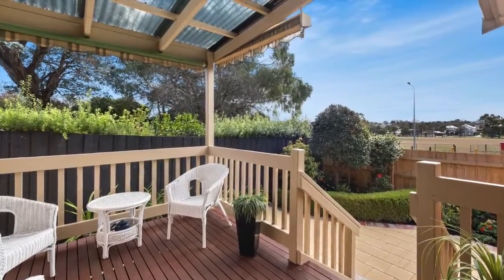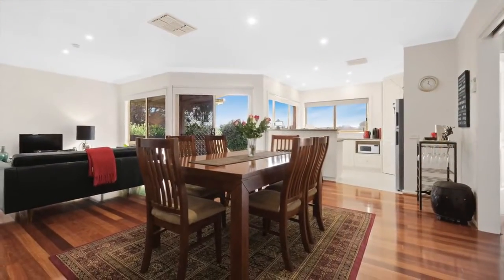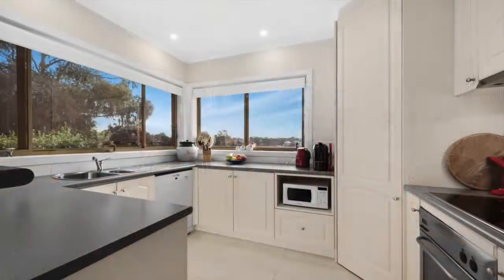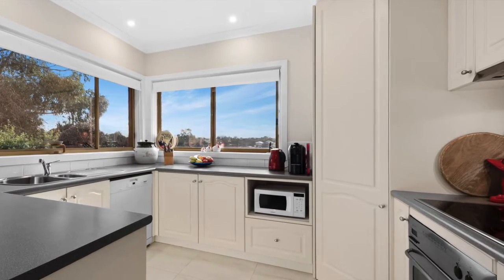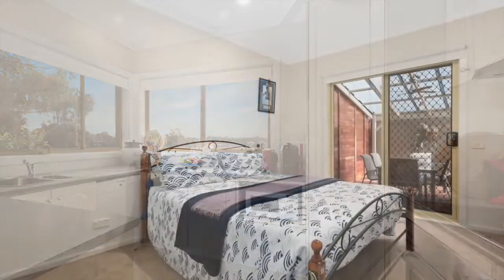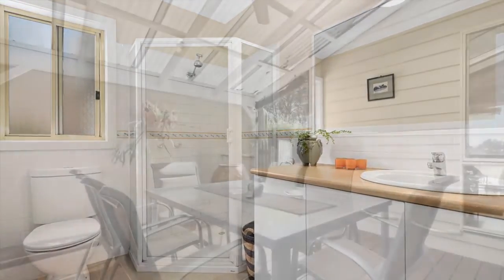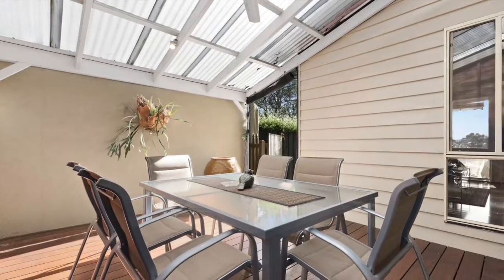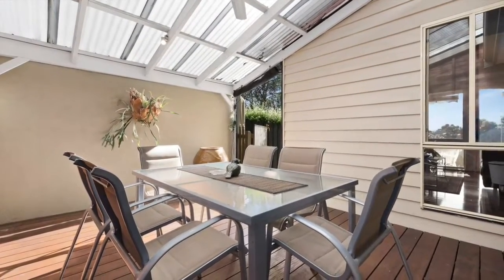2/40 Cameron Road, Box Hill North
Meticulously maintained and overlooking Mirrabooka Reserve, this timeless home has been lovingly held by the one family since it was built back in the early 1950's. Poised on a substantial allotment of 644sqm approx. it is sure to appeal to first home buyers, young families and investors, keen renovators or those looking for the perfect neighbourhood to build their dream home (STCA). Focussing on comfort, the interior showcases a traditional floorplan with a warm and inviting lounge room with garden views and separate dining room with a servery through to the tasteful kitchen and meals area, equipped with electric appliances and an abundance of storage space. There are three generous size robed bedrooms which share a spotless bathroom and separate toilet, and a rear sunroom illuminated by warm northerly light that opens to a large backyard and covered alfresco area. Highlights include ducted heating, split system air conditioning, outdoor awnings and a lock up garage. Exceptionally located footsteps from Orchard Grove Primary School and just minutes to bus services, Burwood One Shopping Centre, Forest Hill College and city bound trams on Burwood Highway that run past PLC and Deakin University. There's also easy access to leisure facilities, local parks and major shopping destinations.